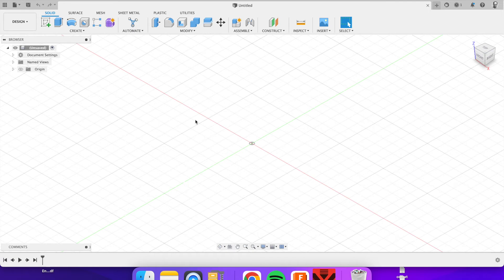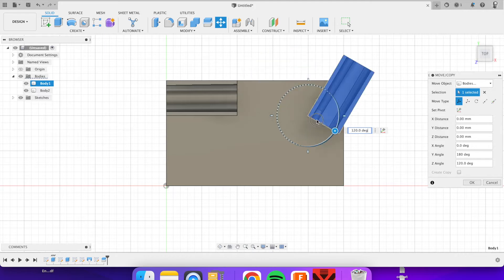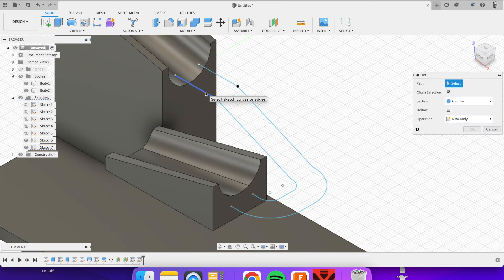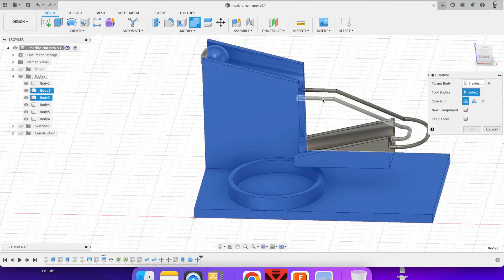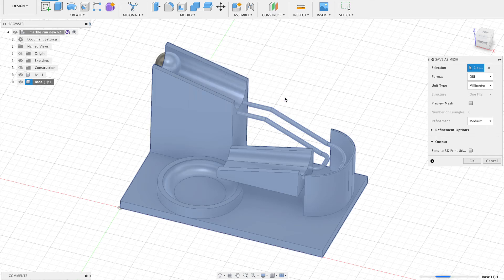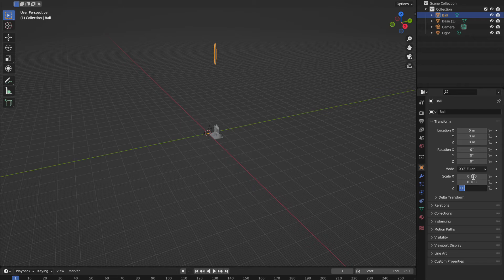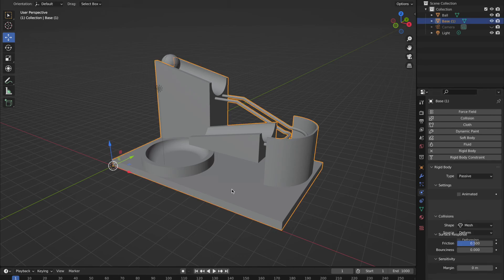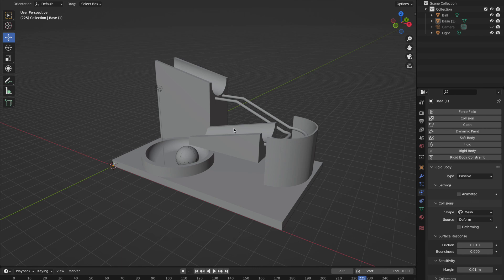From Fusion to Blender - Creating a Marble Run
In this video, I create a simple Marble Run in Fusion 360. I start with the base and begin to build a pillar. The pillar raises the marble's start point to begin its journey using its Gravitational Potential Energy. I create a series of ramps connected by rails, a barrier to prevent the marble from rolling off these rails and a bowl to catch the moving marble at the end of its run.

I create a sphere to represent the marble but in real life, I would use a pre-existing one due to the mass needed.

The entire model is created using solid modelling, but in order to apply properties of physics I need to convert these models into meshes.

The components are exported as OBJ files.
An excellent piece of Software for handling meshed models is Blender, the software is completely free and is available for both Mac and Windows, it also has a huge community which means learning how to use it becomes very simple due to the amount of help out there on the web.

I open blender and import the 2 OBJ files. I need to rescale and rotate them as the formats from Fusion to Blender don't always match up
Rotate the X-axis from 90º to 0º
Rescale X-Y-Z from 1.0 to 0.1
When exporting the mesh file, it takes the origin point of the body as the 000 value of the XYZ axis, this creates crazy effects as the centre of mass for the Marble is no longer within the marble itself. So, I 'secondary' click the Sphere and set the origin to the centre of Mass (Volume).
The next aspect is to assign the Physic Properties, select the sphere, select physics, and then select rigid body.
Assign the following:
Active - Mass: 0.1kg, Friction - 0.01, Sensitivity - 0.01, Dampening etc 0.035/ 0.6 (I think...)
Then select the base and assign it as a Passive body, Friction - 0.01, Sensitivity - 0.01.
Now press play.